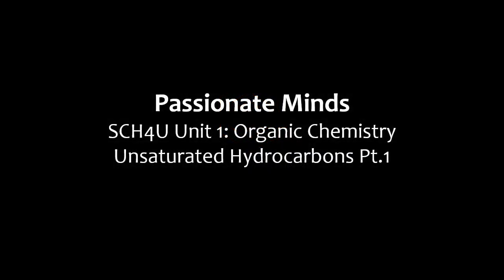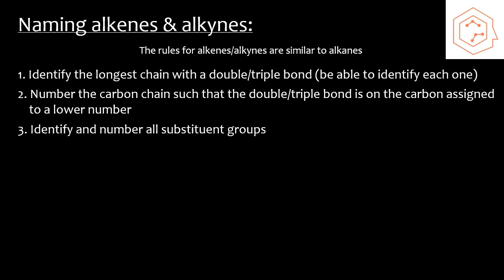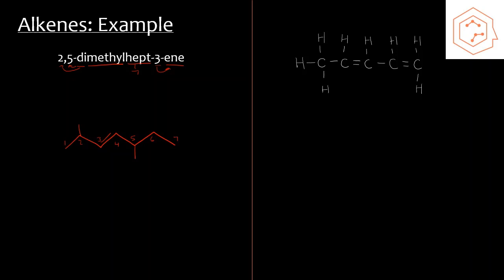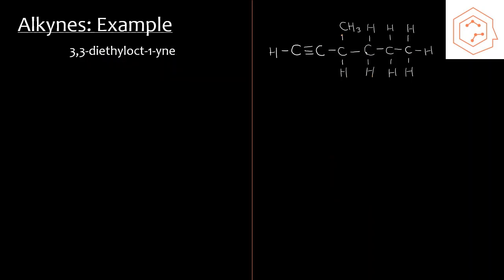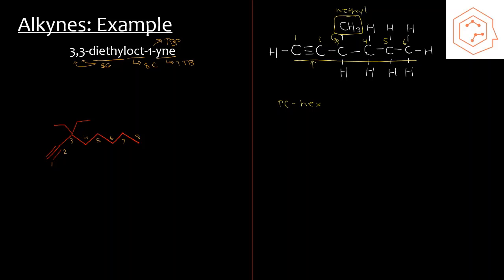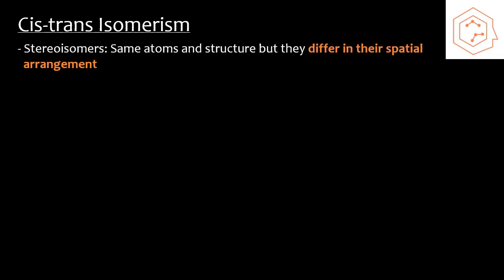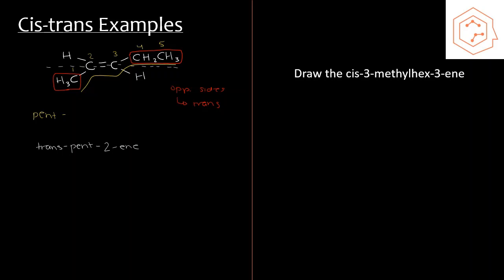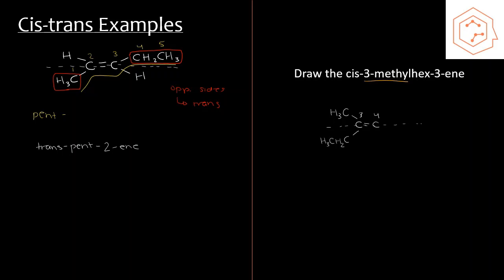SCH4U/Grade 12 Chemistry: Unsaturated Hydrocarbons Part 1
This video is a continuation of the Organic Chemistry unit, covering unsaturated hydrocarbons part 1/2. Topic in this video include:
- Introduction to alkenes and akynes
- Aliphatic VS. aromatic hydrocarbons
- Naming alkenes and alkynes + examples
- Cis-trans naming conventions + examples